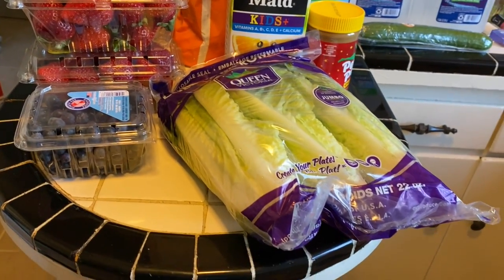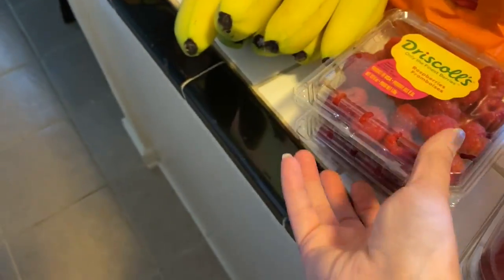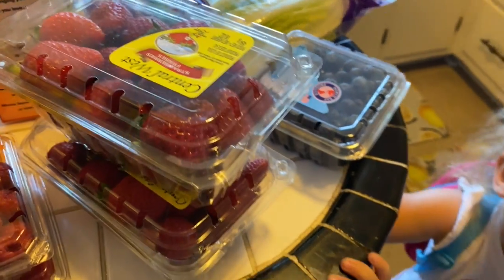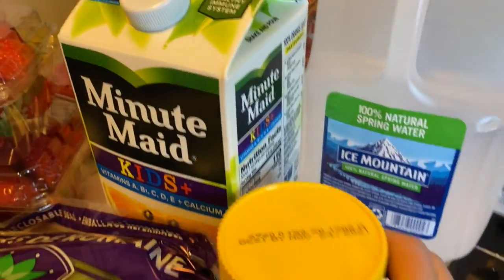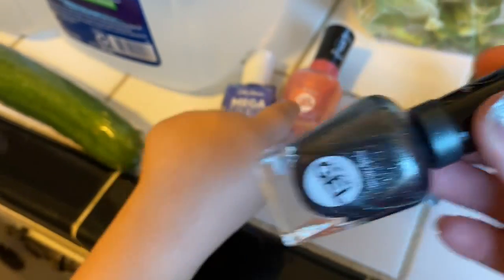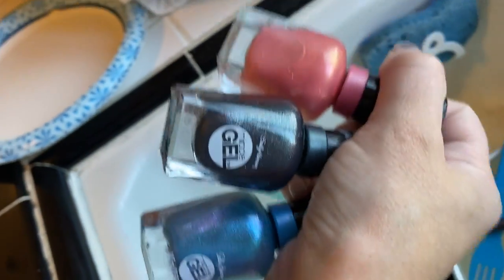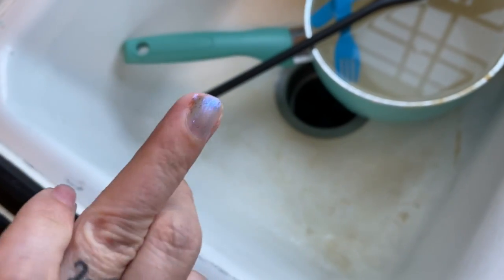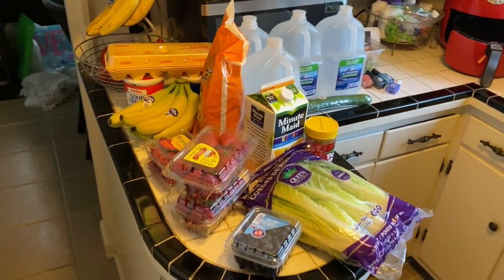MEIJER GROCERY HAUL | Angie's Life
Hey there my sweet subbies! This is a video of what grocery or food items I picked up today! I LOVE Meijer but occasionally go to Walmart or Ruler Food if I really feel like it. I love buying groceries and finding great sales and deals. I love going to Meijer because we use their pharmacy and they have everything from clothes, toys, housewares, groceries, bakery, deli, hot food bar and even ice cream cones. It’s my “go to” store! I hope you enjoyed seeing what foods I bought on this grocery trip! Love and hugs from my grocery hauling house to yours!! XoXoXo

👗Poshmark: alehman357

💪🏼MyFitnessPal alehman357